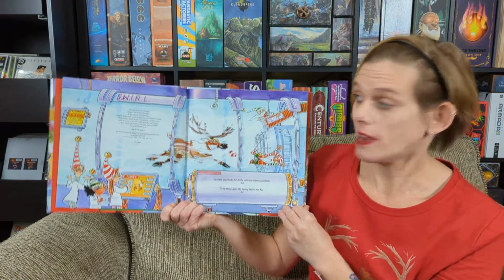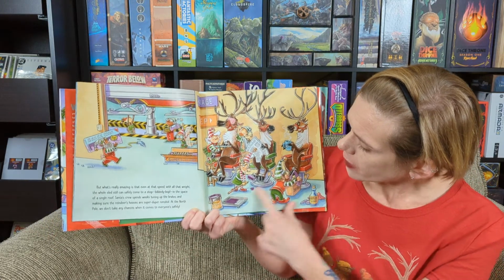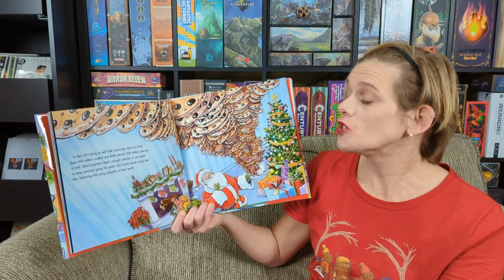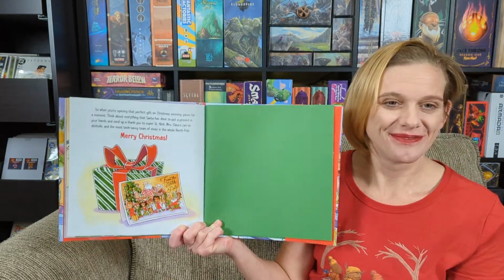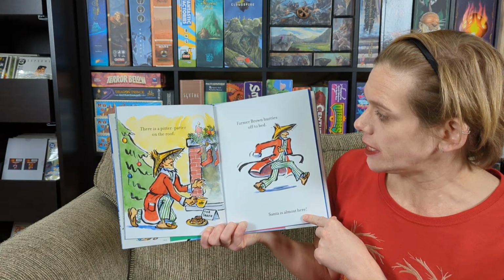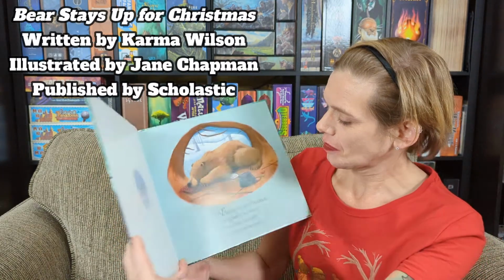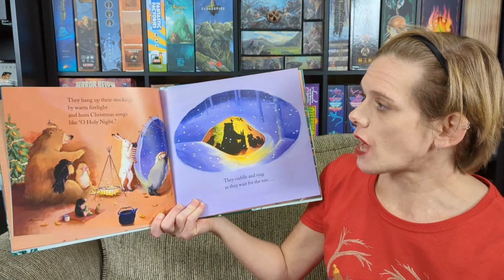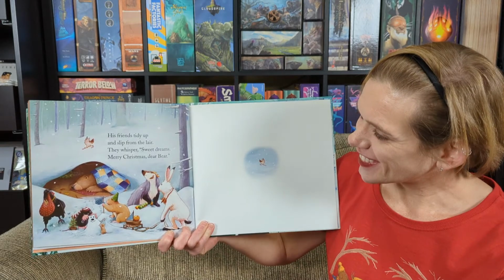Storytime Anytime: Here Comes Santa Claus!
This month we have a special Christmas-themed Storytime Anytime. Follow along as Miss Jana reads stories about santa and dances to the Twelve Days of Christmas.